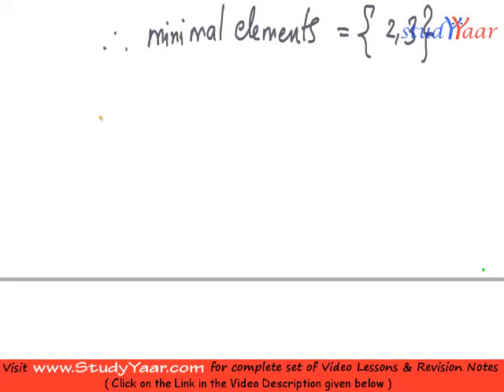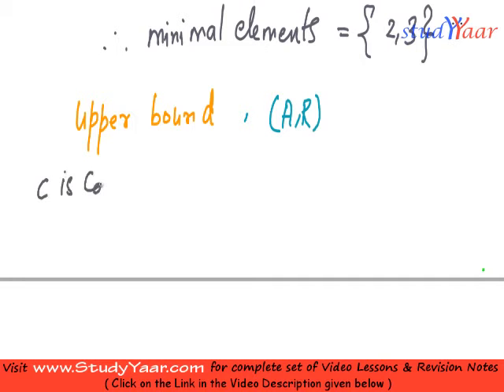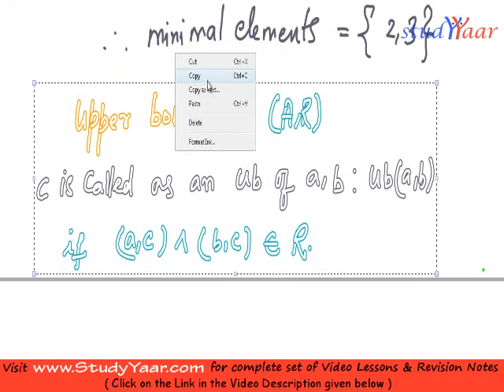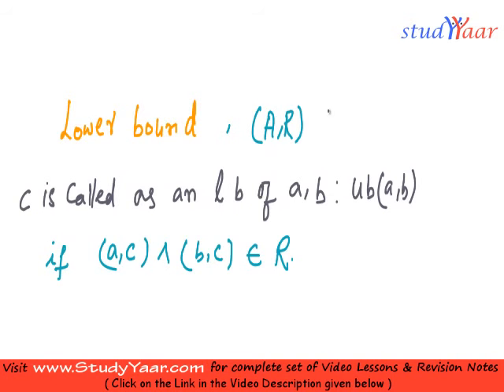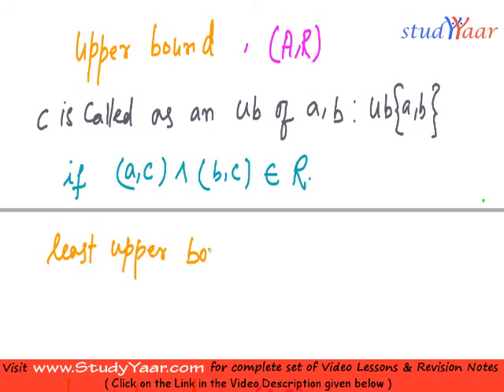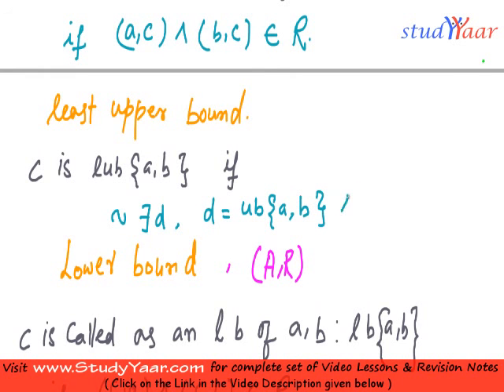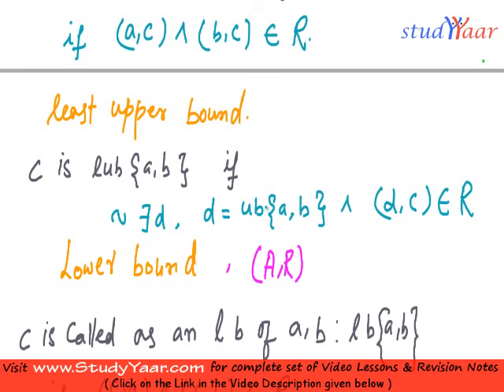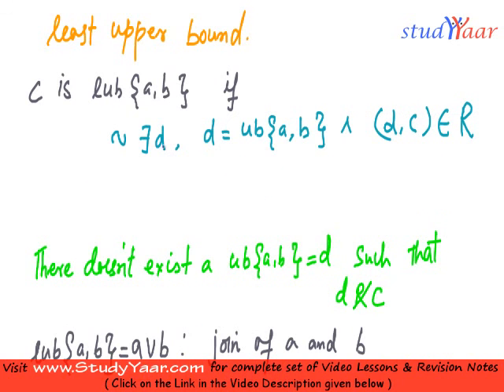Bounds in Posets & Lattice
Bounds, Examples, Lattice, Theorems